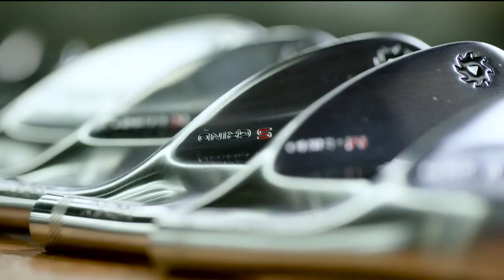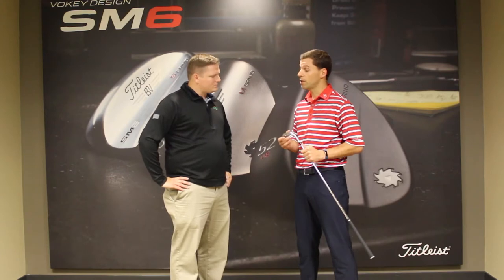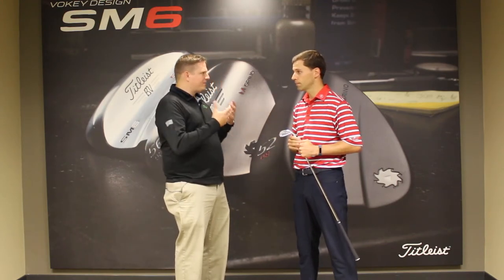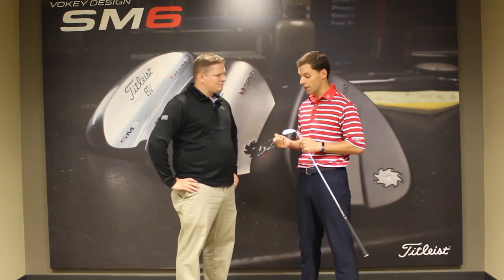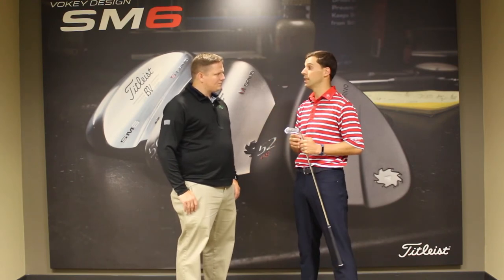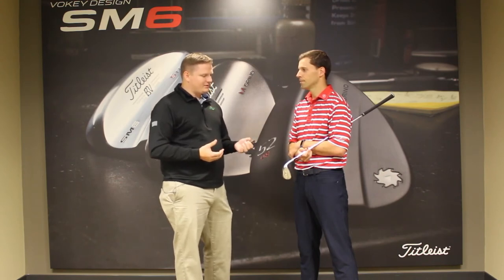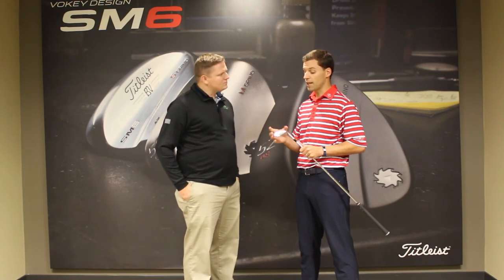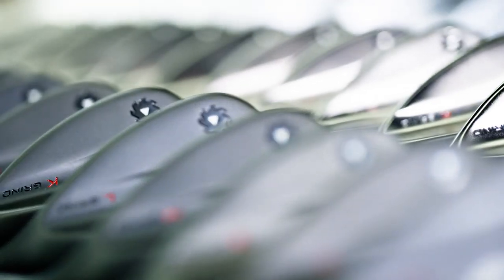Titleist Vokey SM6 Wedge Overview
Titleist Vokey SM6 Wedge Review.

Tyler from 2nd Swing Golf goes over the Vokey SM6 line of wedges from Titleist with Jeremy Stone, the Director of Marketing for the Titleist’s Wedge Division.